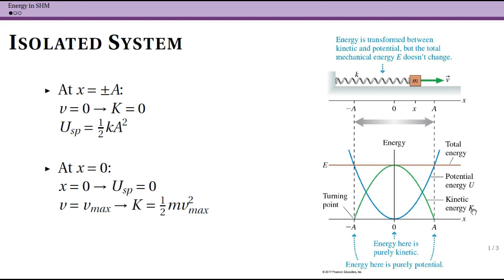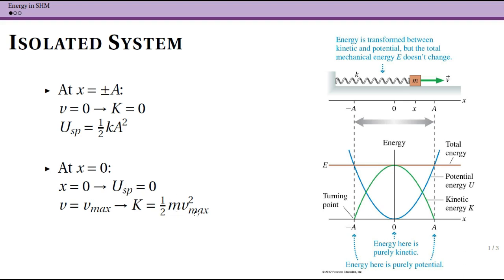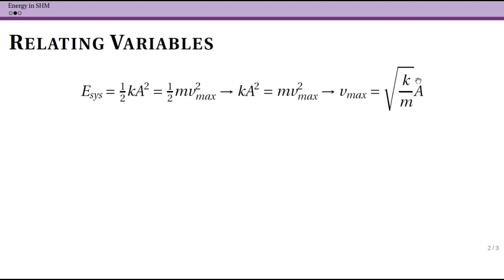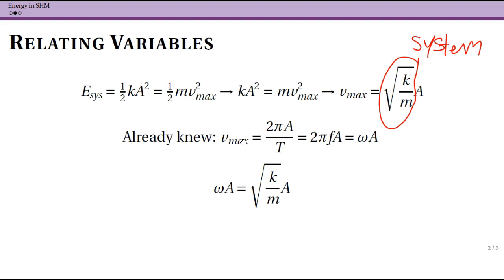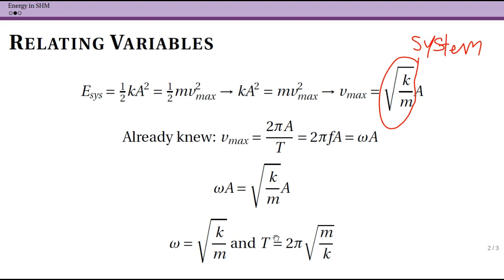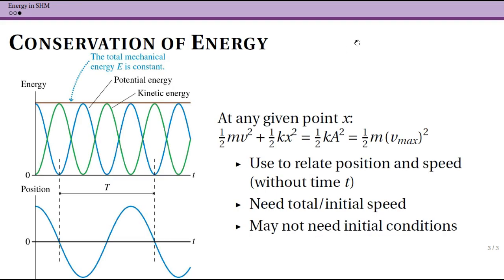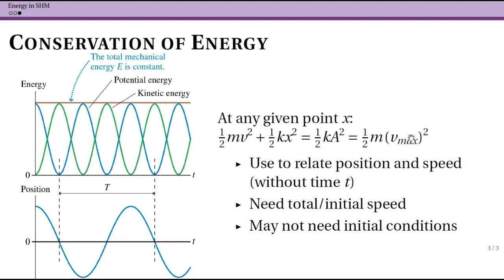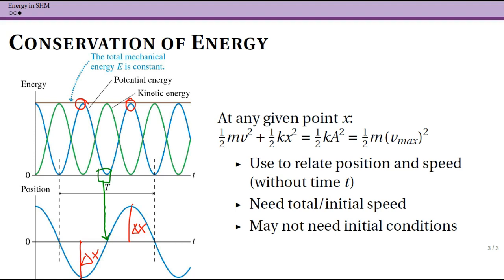Energy in SHM